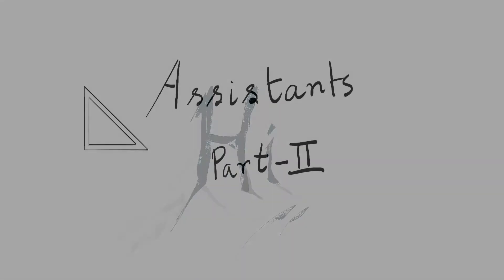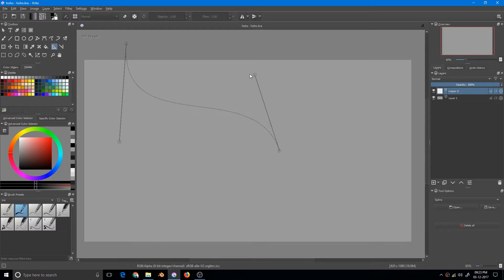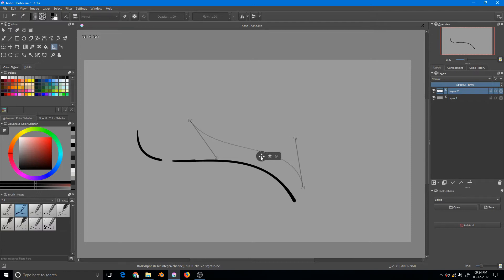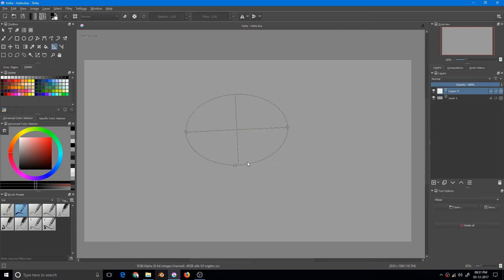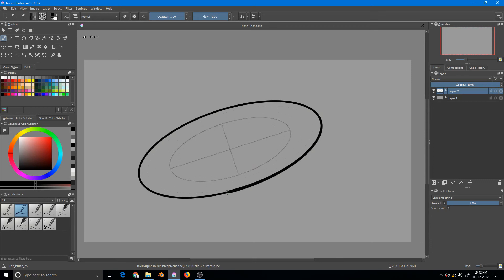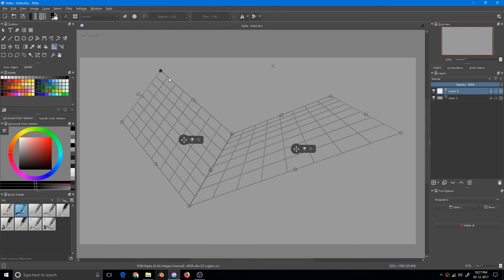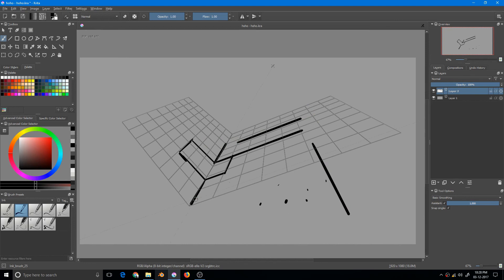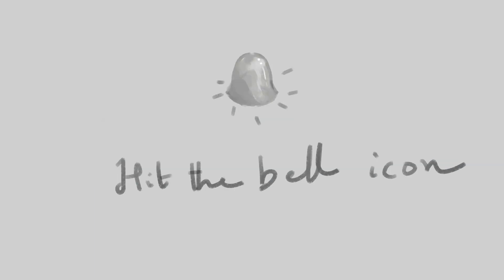Krita Assistant Tool [Part 2] : Spline, Ellipse , Concentric Ellipse and Perspective,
Hi,
This is the second part of the Krita Assistant Tool tutorial series. I have discussed about the Spline, Ellipse, Concentric Ellipse and Perspective Tool in this tutorial. I hope you enjoy the tutorial.

Mistake: at 0:11 I have mentioned the link to appear at the left side of the screen. But youtube doesn't support annotations anymore. So please find them as cards.